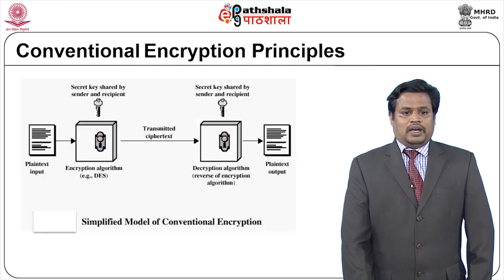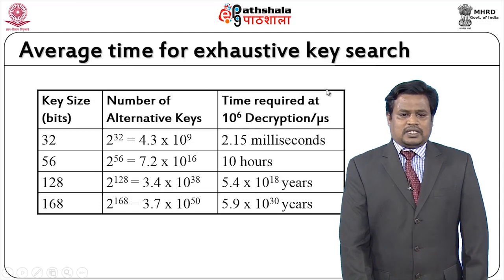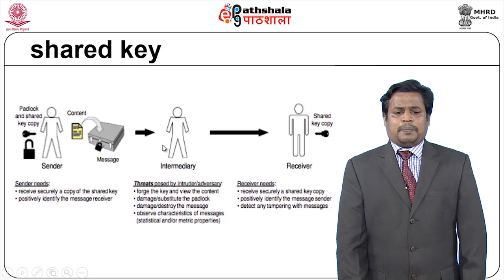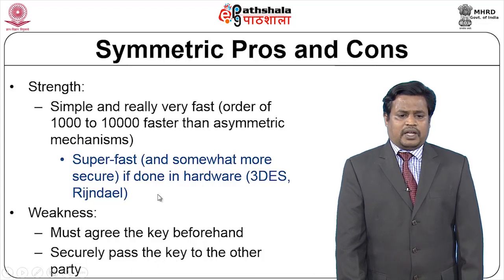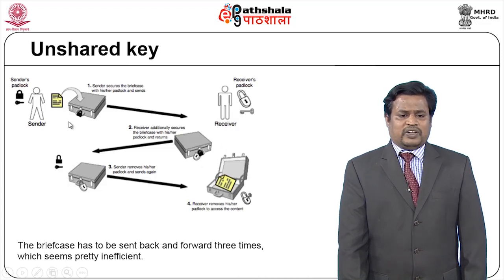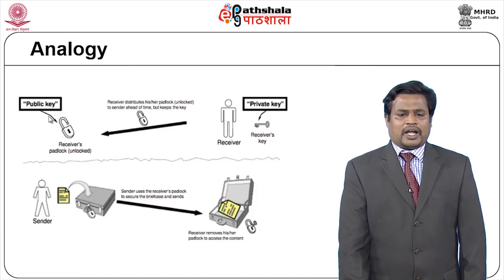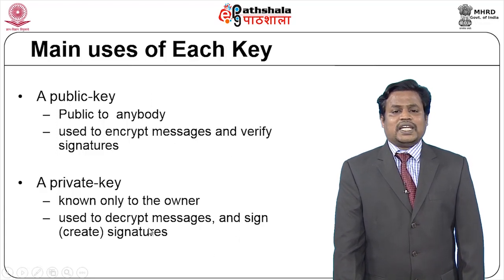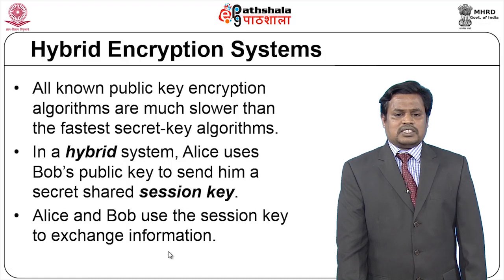cs p11 Lecture 13 Modern Cryptography